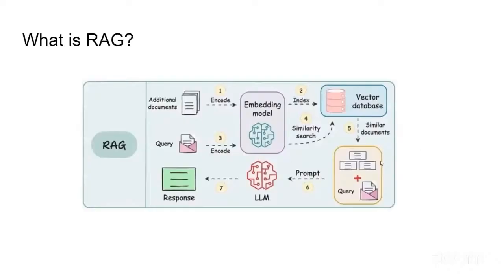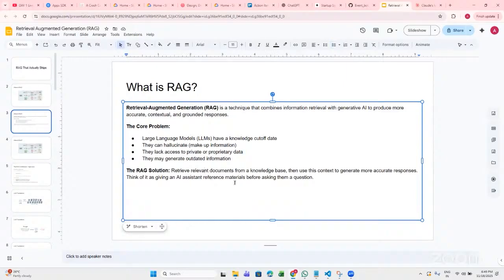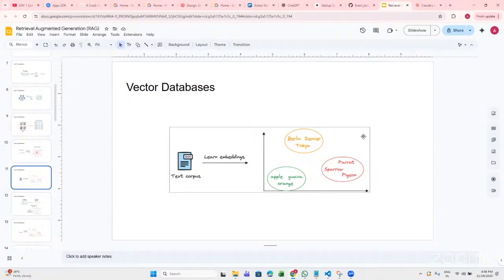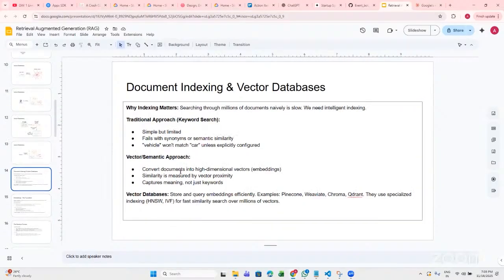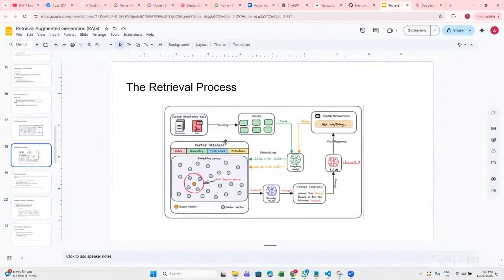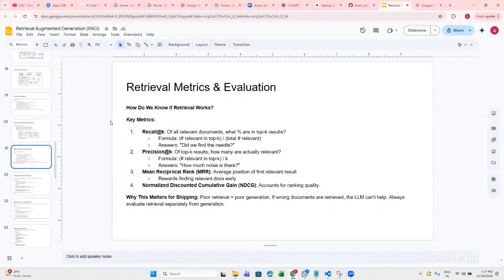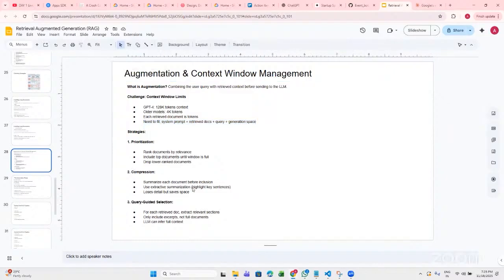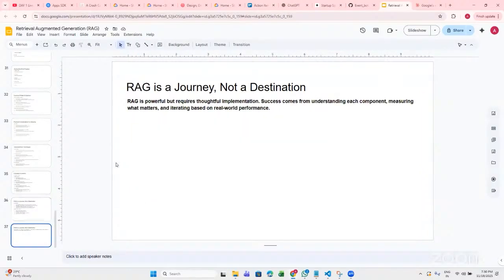Production-Ready RAG Explained | RAG That Actually Works| Datavalley.ai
Unlock the power of RAG (Retrieval-Augmented Generation) that truly works in real-world applications!
In this session, we break down how to build production-ready RAG systems that are accurate, scalable, and efficient.

💡 What you’ll learn:

How RAG works behind the scenes

Designing reliable retrieval pipelines

Improving accuracy with embeddings

Tools & frameworks to deploy RAG apps

Best practices for real-world production use

Whether you're a developer, AI student, or ML enthusiast, this video will help you build RAG systems that actually ship — not just demos.